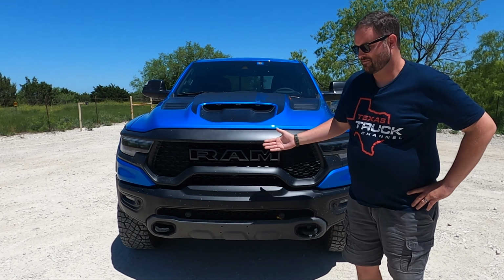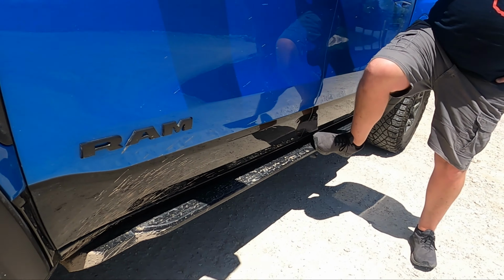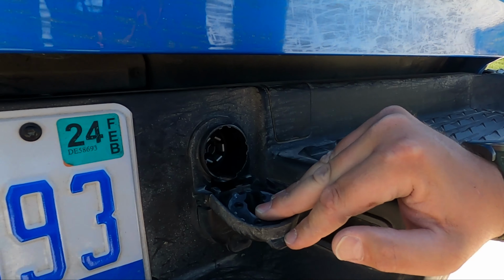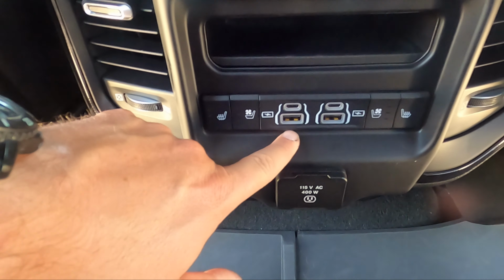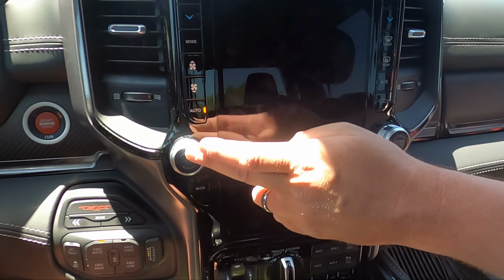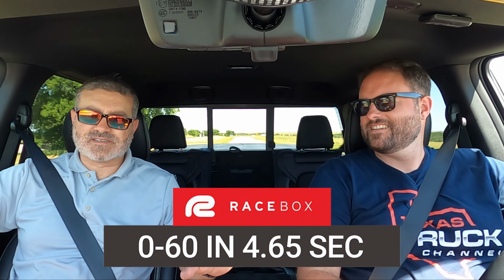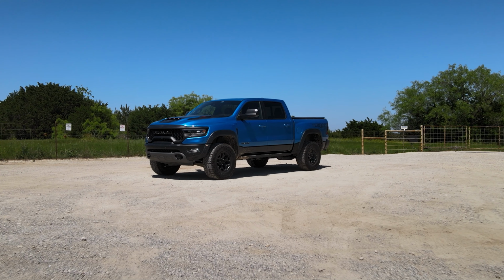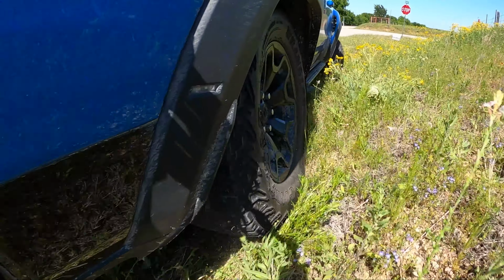Ram TRX | Hellcat Super Truck + 0-60 Test & Review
This is the Ram TRX! At $98,000 it comes with in $10,000 less than the Ford Raptor R, including a 700HP Supercharged HellcatV8!

TTC CARS:@ttc_cars

Welcome to the YouTube show where we rate vehicles on our Hipster Scale and give insight on "Who is this car for?" As well as give our thoughts on Interior, Exterior, Powertrain and Dynamics.

Chapters:
0:00 | Intro
0:30 | Exterior
4:14 | TRX Exhaust
5:15 | 6.2 Supercharged V8
6:09 | Interior
10:16 | 0-60 Test